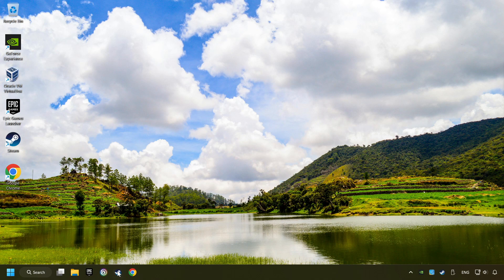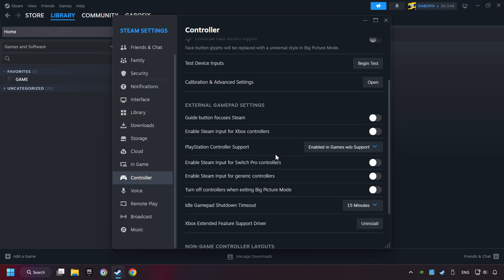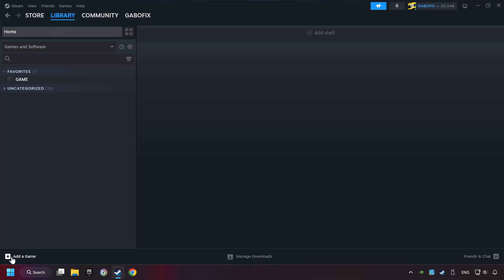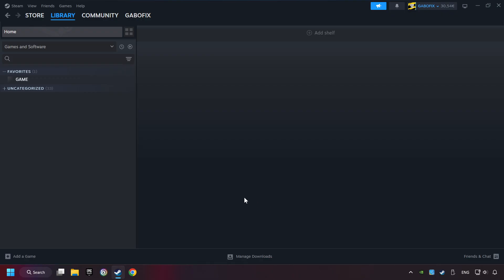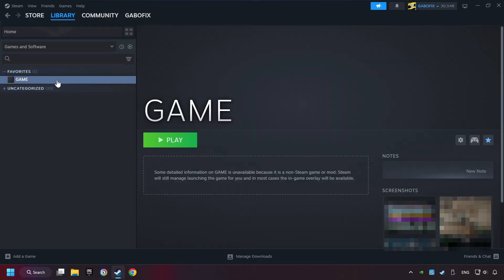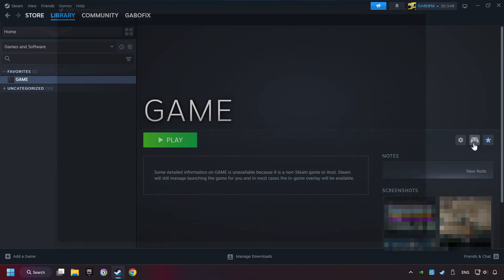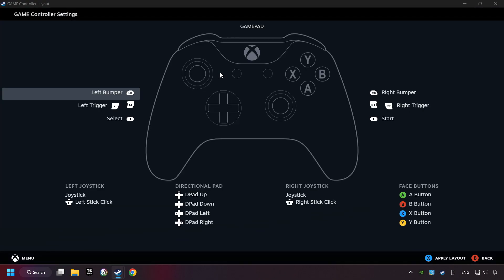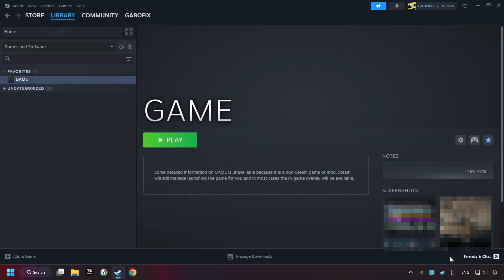How to Play Assassin's Creed 3 With Controller on PC!